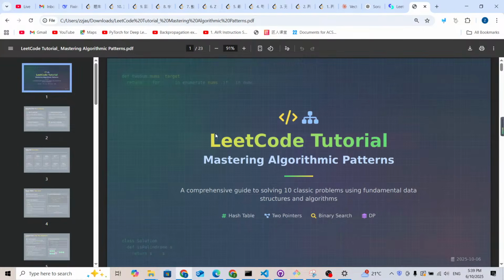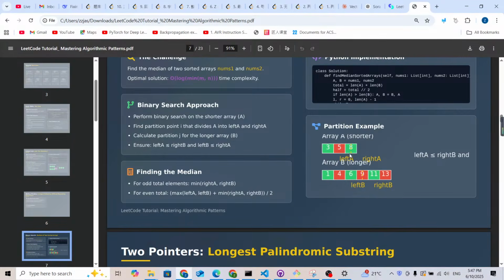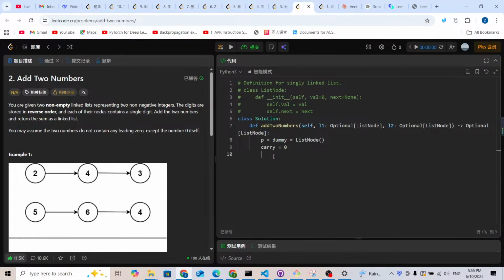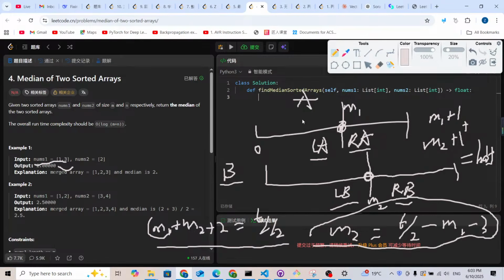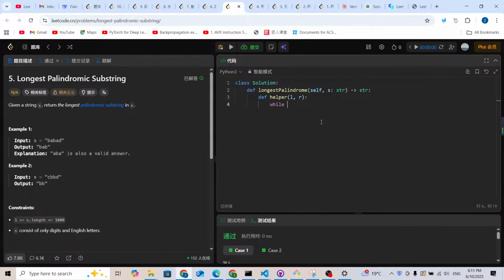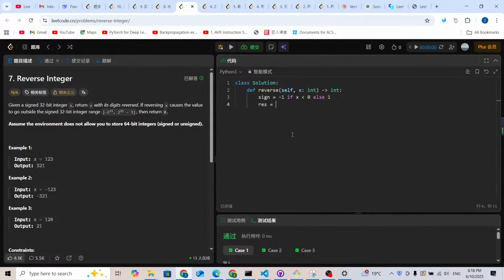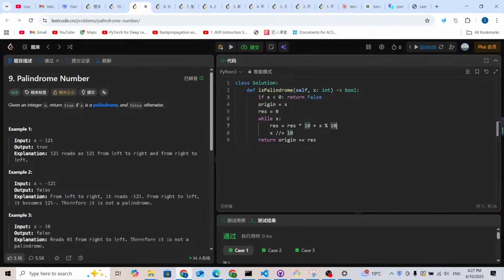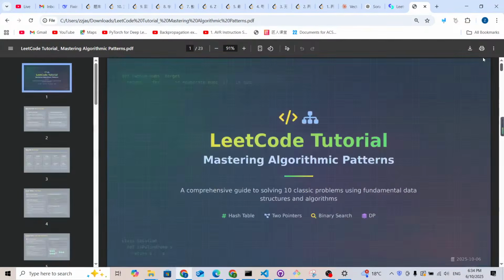Mastering Algorithmic Patterns Leetcode problems 1 - 10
* [1. Two Sum](#1-Two-Sum)
* [2. Add Two Numbers](#2-add-two-numbers)
* [3. Longest Substring Without Repeating Characters](#3-longest-substring-without-repeating-characters)
* [4. Median of Two Sorted Arrays](#4-median-of-two-sorted-arrays)
* [5. Longest Palindromic Substring](#5-longest-palindromic-substring)
* [6. Zigzag Conversion](#6-zigzag-conversion)
* [7. Reverse Integer](#7-reverse-integer)
* [8. String to Integer (atoi)](#8-string-to-integer-atoi)
* [9. Palindrome Number](#9-palindrome-number)
* [10. Regular Expression Matching](#10-regular-expression-matching)